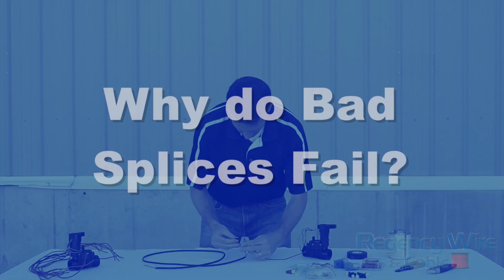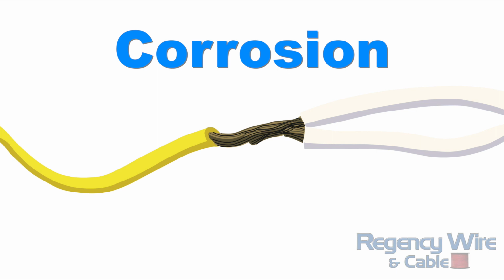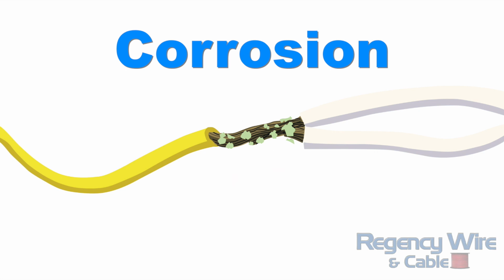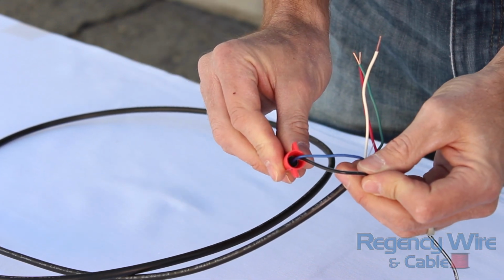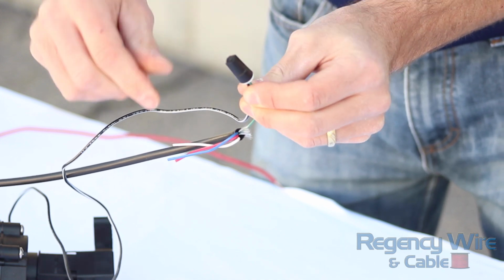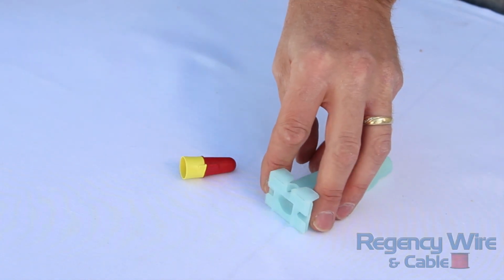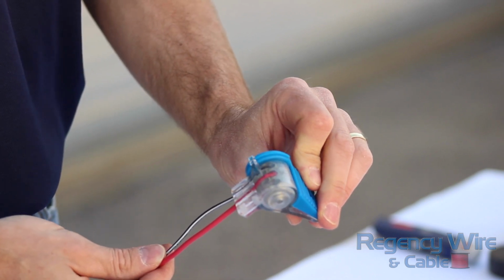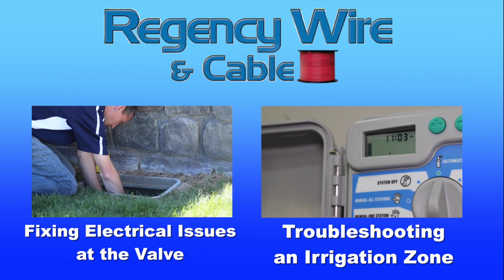How to Make Waterproof Wire Splices for Irrigation Systems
See how to create effective, waterproof wire splices perfect for outdoor environments.